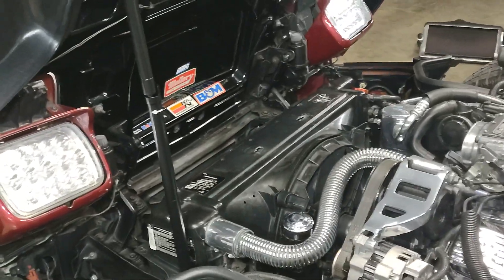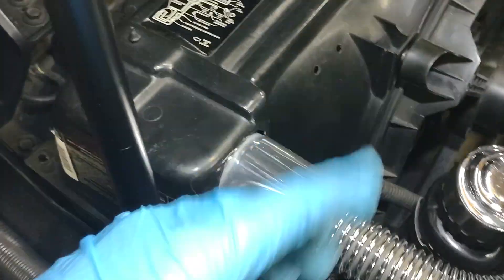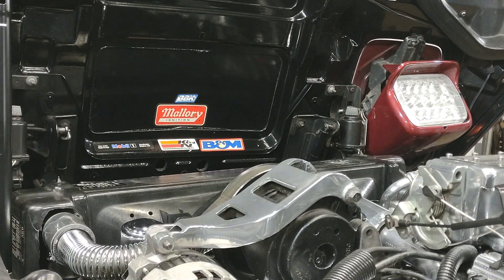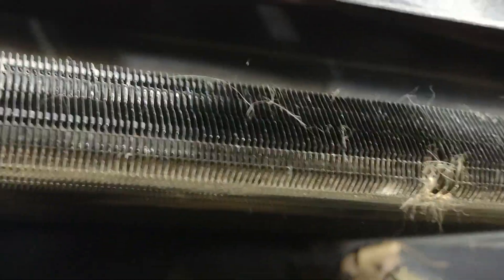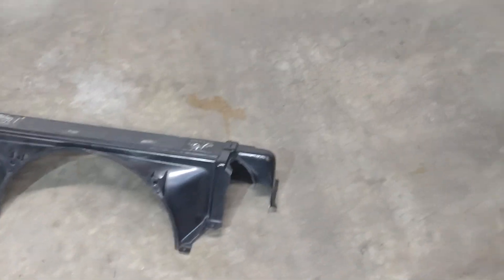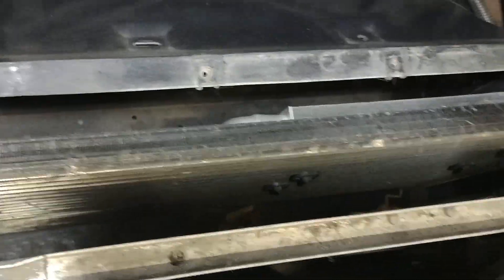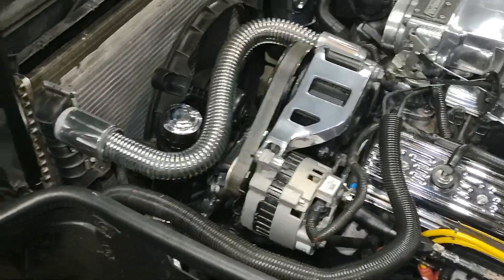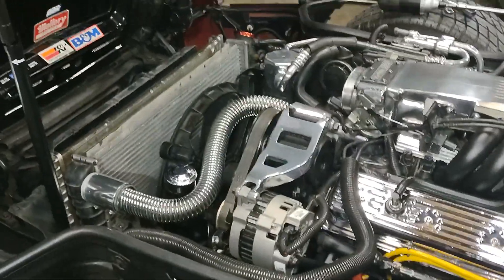c4 89 Corvette modification to the radiator shroud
89 c4 Corvette modification to the radiator shroud to clean out debris between radiator and ac condenser without having to drain radiator